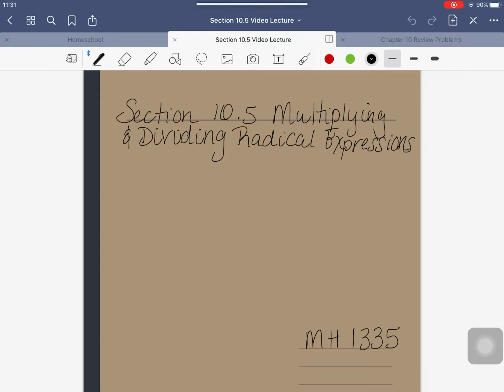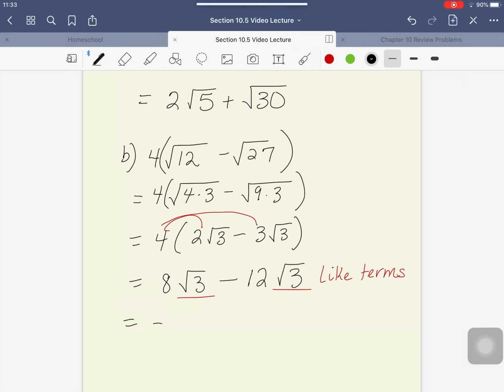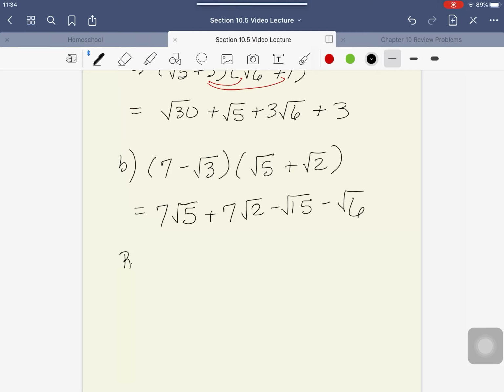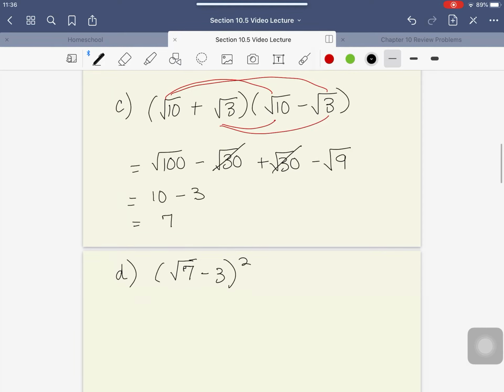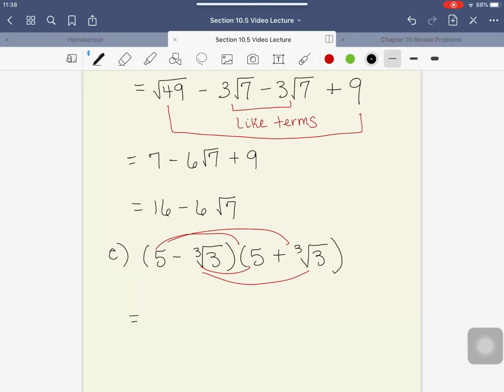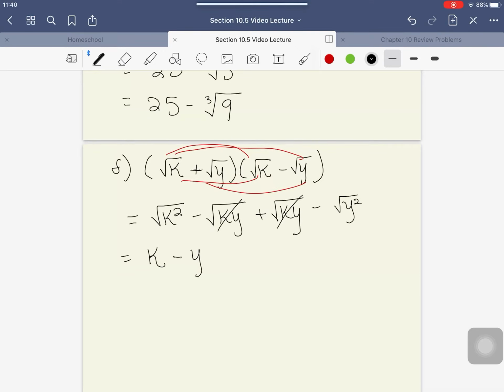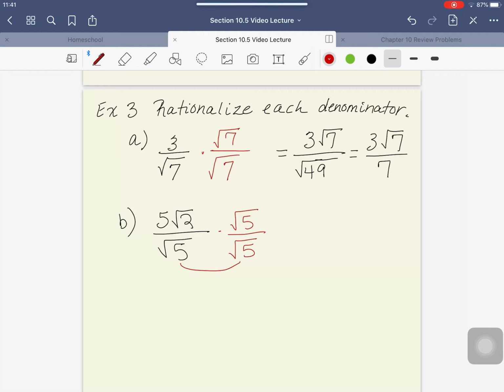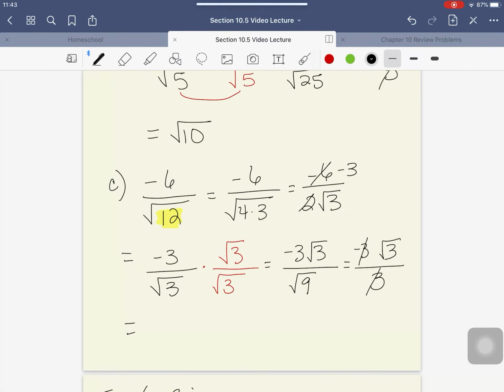MH 1335 Section 10.5 Part 1